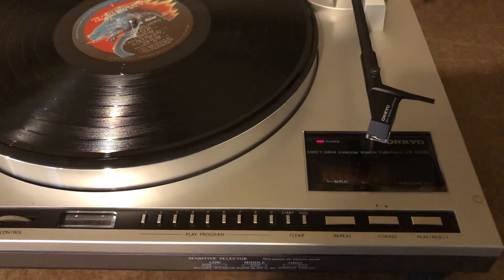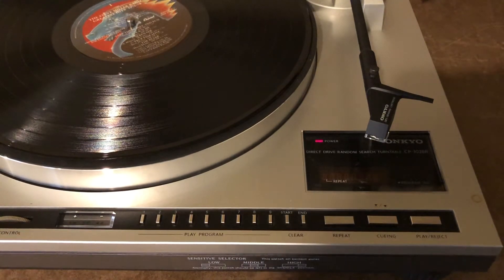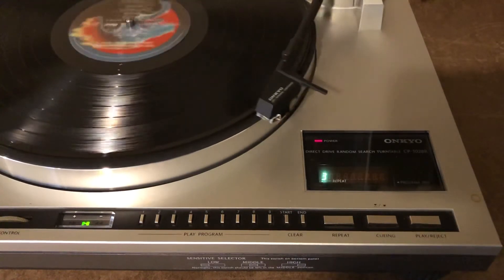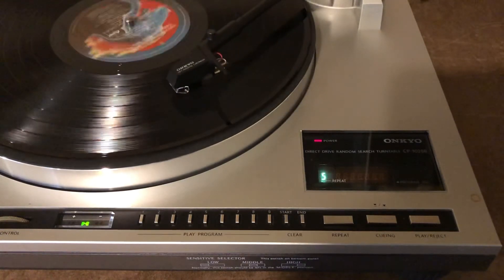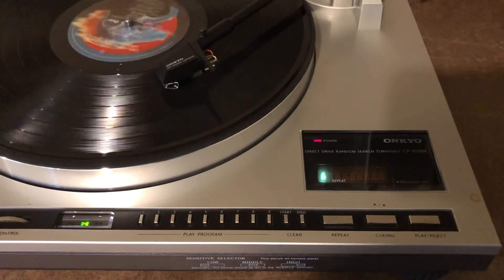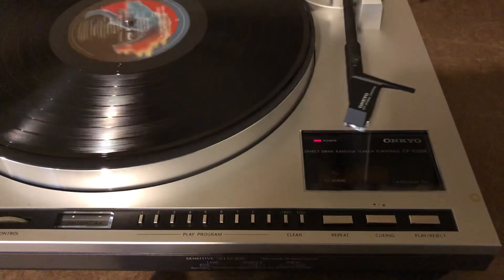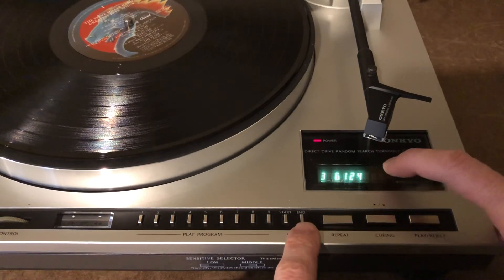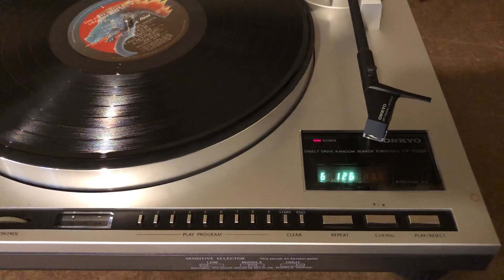Demo of Onkyo CP-1028R random access programable record player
THIS ITEM HAS SOLD